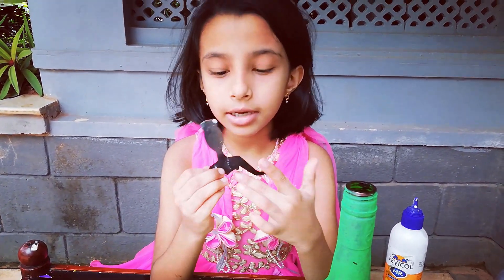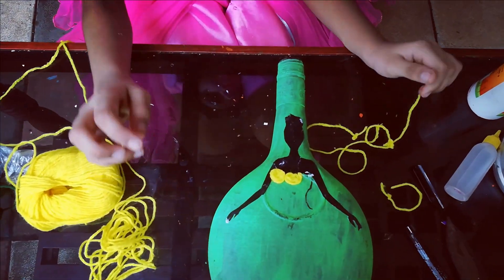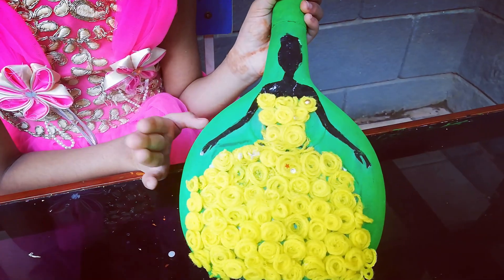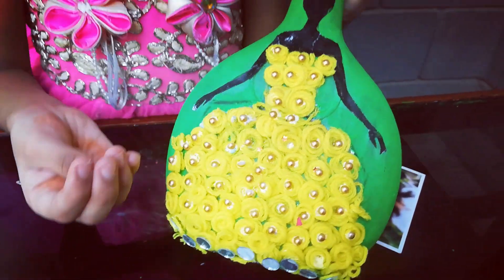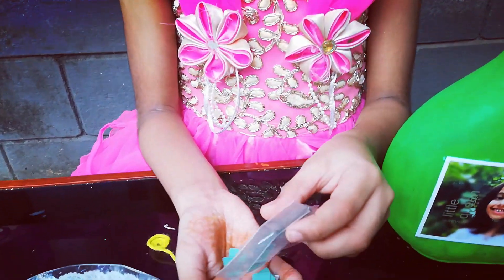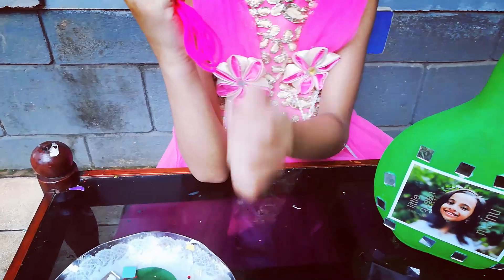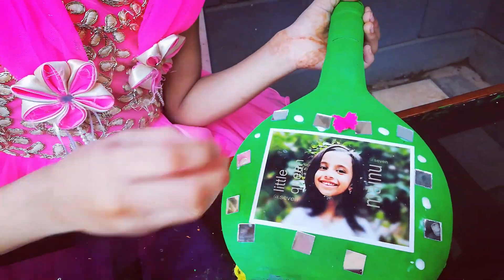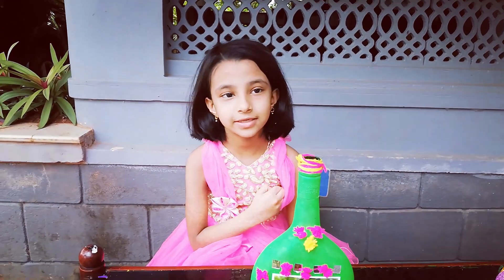EASY BOTTLE CRAFT| CINDERELLA DRESS| WOOLEN CLOTHES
Bottle crafts for kids explained in Malayalam. Cinderella inspired craft on bottle using woolen threads and mirror decorations to bring out beautiful  bottle crafts in 5 min.